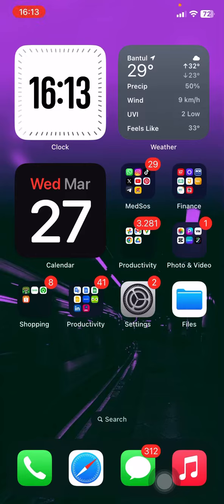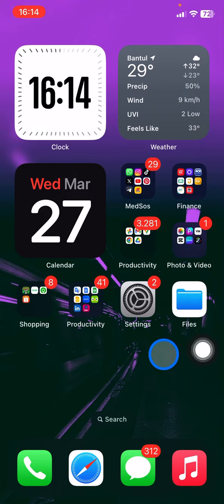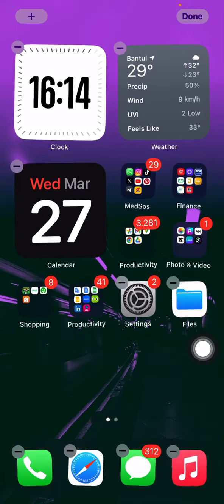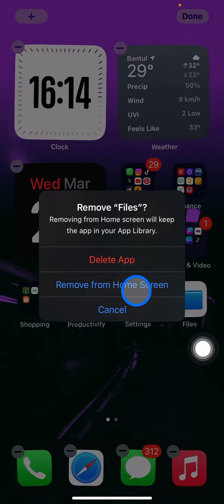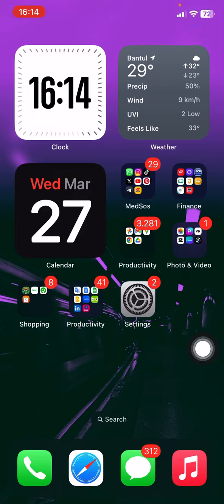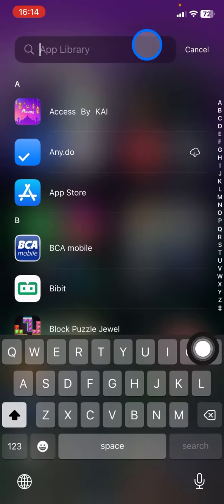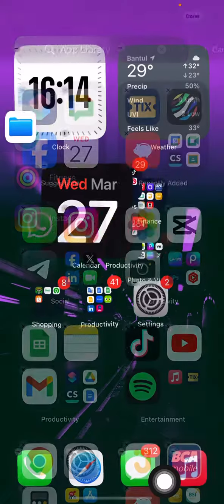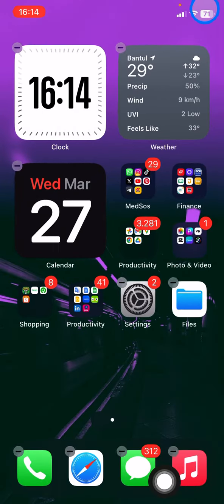❤️ INSTANT HELP: IPHONE USER! How to Hide Your Application on Your iPhone and How to Find Them Back?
Welcome back into another section of iPhone tutorial. Today's video will explain to you how to customize your home screen. A huge amount of applications that you put on home screen will confuse you sometimes and it also will take times to find the specific applications that you want to open. To rescue this case you can try to hide the applications that you think you will rarely use so you can get extra space for your home screen. Here is the way how to hide application from your home screen, and how to find them back.